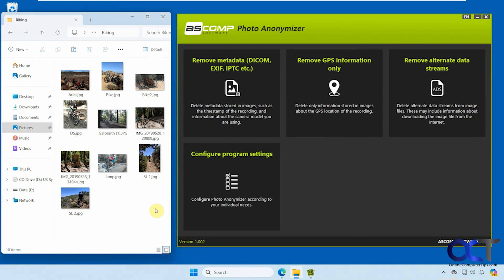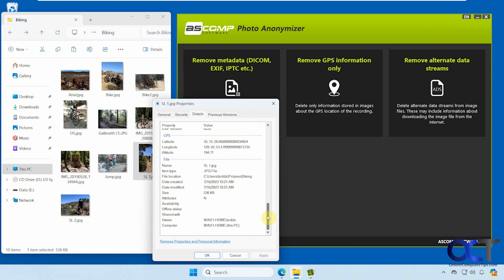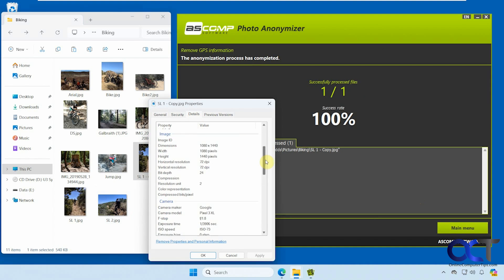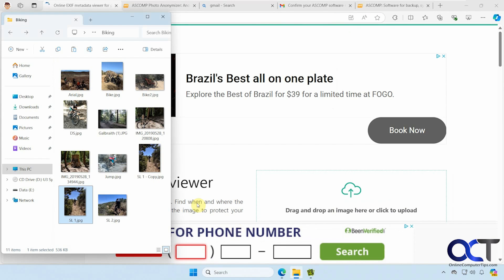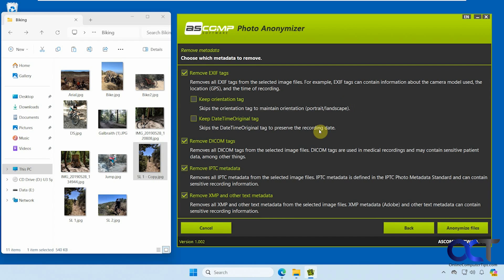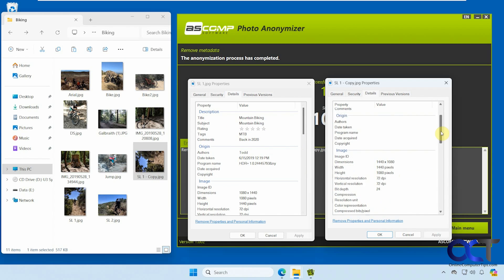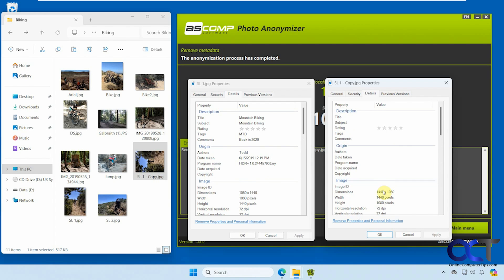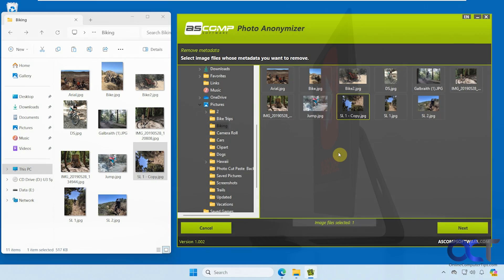Remove Metadata from your Pictures for Free with Photo Anonymizer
When you take pictures with your camera or smartphone, it will add various types of information to your image files such as the date, image location, camera information and so on. If you want to remove this metadata from multiple pictures at the same time, you can do so with the free Photo Anonymizer app. You can have it remove location\GPS information or choose what other types of data you want removed such as EXIF & DICOM tags, IPTC metadata and XMP text metadata.

Here is a link where you can download the Photo Anonymizer app.